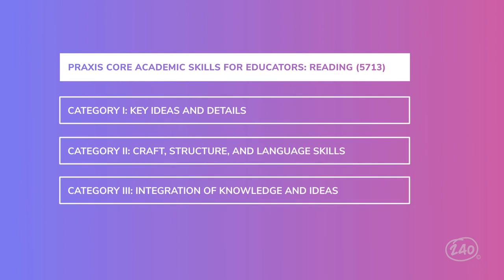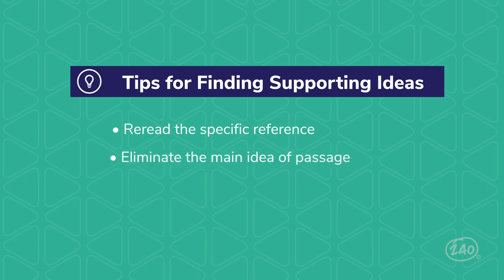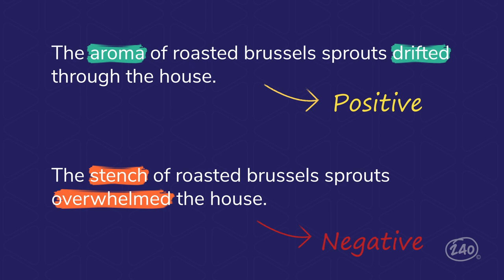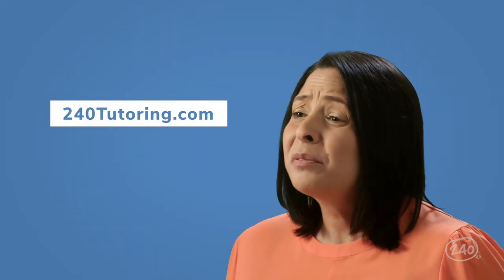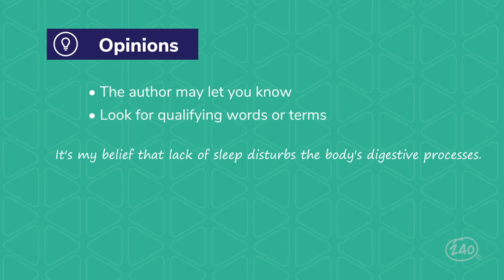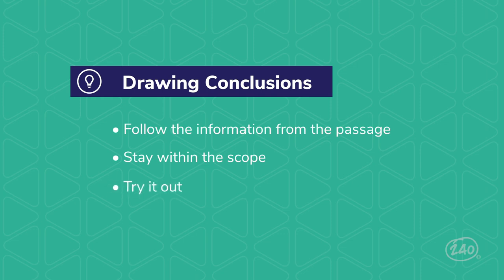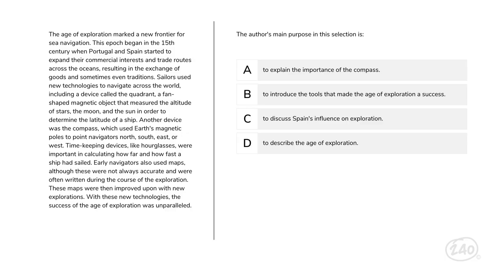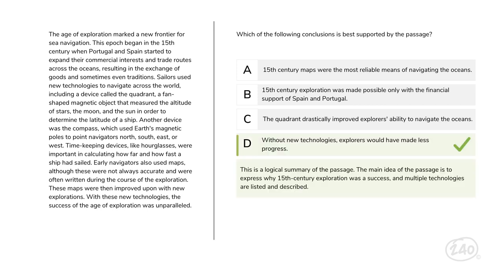Praxis Core: Reading (5713) Study Guide + Practice Questions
Ready to tackle the Praxis Core Reading (5713) exam? We can help! This 240 Tutoring video will outline the key concepts you need to know to pass the Praxis Core Reading (5713) exam. Plus, we’ve got a few Praxis 5713 practice questions.

We cover the ins and outs of what you'll find on the Praxis Core Reading (5713) exam, with content curated by our curriculum team, plus give you a peek inside our comprehensive Praxis Core Reading (5713) study guide — which covers everything you need to know to feel confident you can pass.

Chapters:
0:00 Intro
0:30 Praxis Core Reading Overview
1:25 Category I Key Ideas and Details
4:05 Category II Craft, Structure, and Language Skills
11:46 Category III Integration of Knowledge and Ideas
14:21 Sample Passage and Questions

For one low monthly price, get access to the full catalog of Praxis assessment materials, including Praxis Core Reading (5713)  study guide.We're so confident you'll pass, we even offer a money-back guarantee.